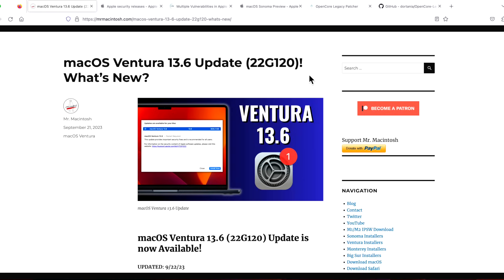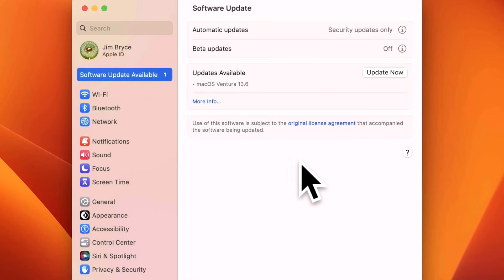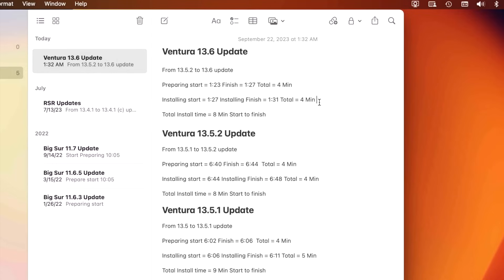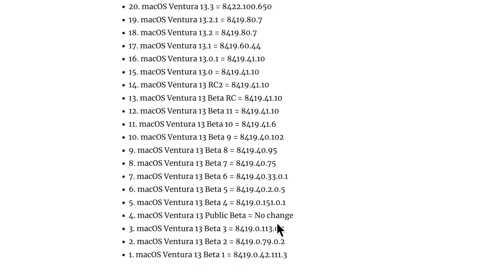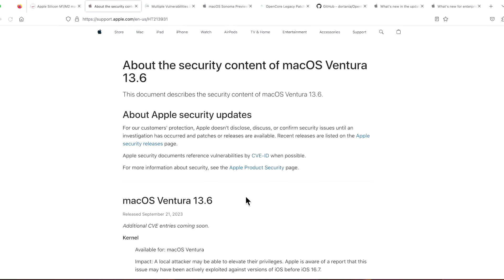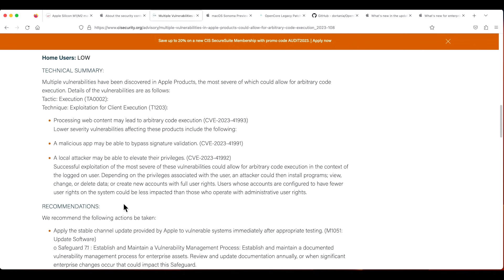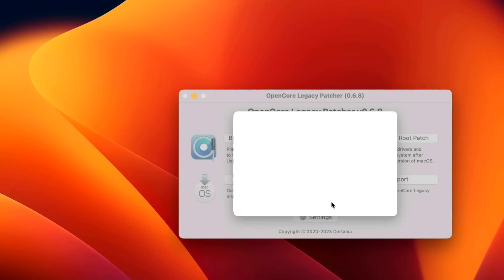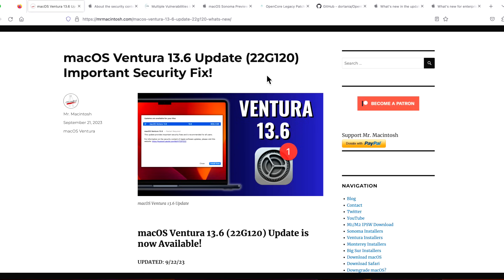macOS Ventura 13.6 Update! Now With Even MORE SECURITY!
Apple just released macOS Ventura 13.6! This update includes a very important fix that also covers iOS 17.0.1, 17.0.2 & 16.7. I'll go over what's new in this update along with OpenCore Legacy Patcher 0.6.8 tests for Unsupported Macs with 13.6. CHAPTERS BELOW!

0:00 Ventura 13.6 Update Welcome and intro
0:31 Apple security releases macOS Monterey 12.7, iOS, iPadOS & watchOS
1:25 Using System Settings to download & install the 13.6 update
2:21 Update complete! What is the new build number of the 13.6 update?
2:44 How long did the macOS Ventura 13.6 update it take Install?
3:26 How much space did the 13.6 Update take up?
3:42 Was Safari Updated?
4:04 M1/M2 Firmware update & T2 Intel Firmware & OS Loader
4:42 macOS Ventura 13.6 Full installer & M1/M2 IPSW Restore file
5:01 What’s new in the macOS Ventura 13.6 Update?
5:31 What’s new in Enterprise in Ventura 13.5.2?
5:45 Security content of the macOS Ventura 13.6 Update
6:15 Center for Internet Security Advisory 2023-108
7:39 Ventura 13.5.2 Update Geekbench 6 Benchmarks
8:00 OpenCore Legacy Patcher is it safe to install the Ventura 13.5.2 Update?
8:05 OCLP Demo #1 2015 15” MacBook Pro with a Metal compatible GPU
8:53 OCLP Demo #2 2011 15” MacBook Pro with a Non-Metal GPU
9:17 OCLP and macOS Sonoma compatibility?
9:42 macOS Sonoma Release date 9/26!!!
10:13 Do I recommend installing the Ventura 13.5.2 Update?

The macOS Ventura 13.6 Update was released on 9/2`/23 @ 12:12 CDT